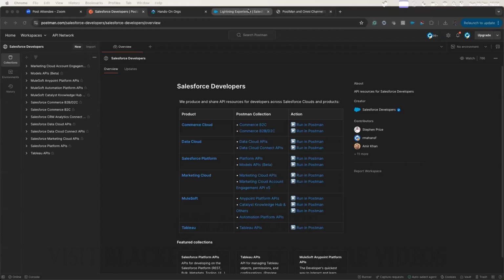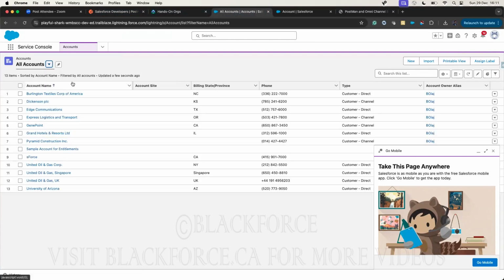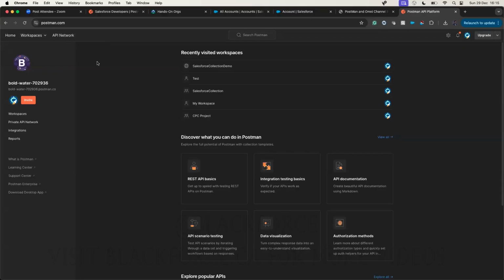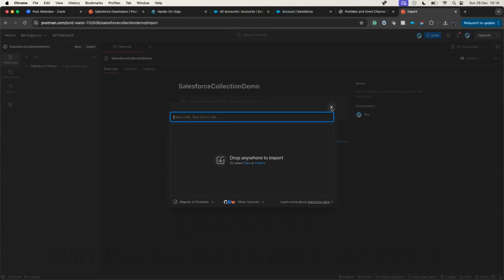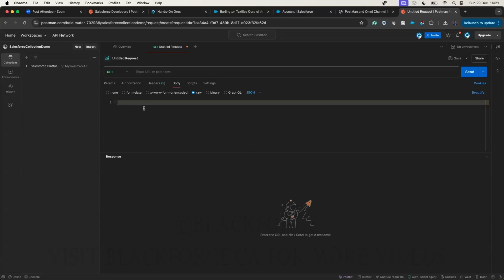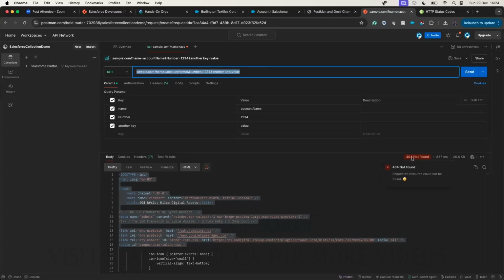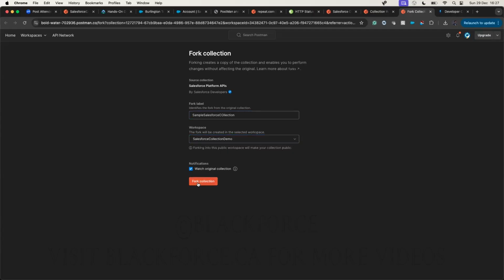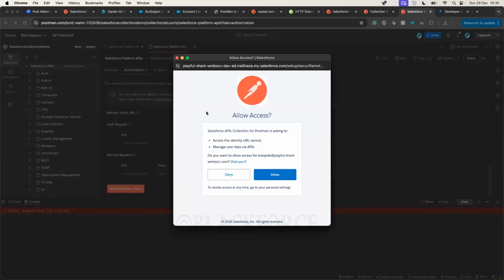Lunch & Learn The Blackforce Live Knowledge Sharing And Exchange session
An interactive, collaborative event where professionals come together to share insights, best practices, and real-world experiences across various topics. Designed to foster learning and networking in a relaxed setting, this session encourages open dialogue and the exchange of ideas to inspire growth and innovation—all during your lunch break.